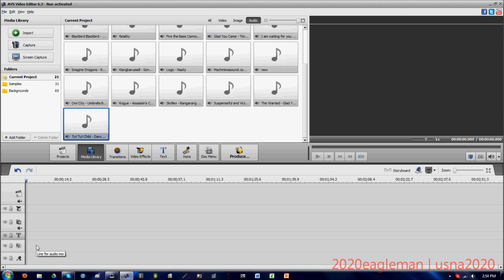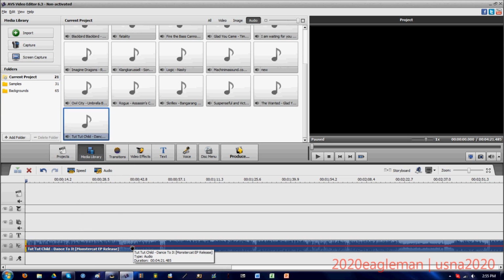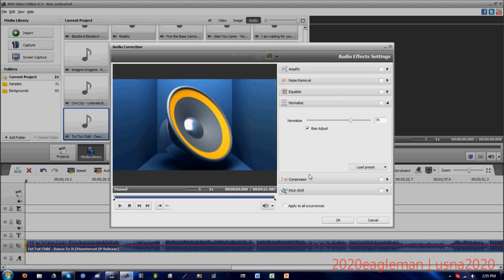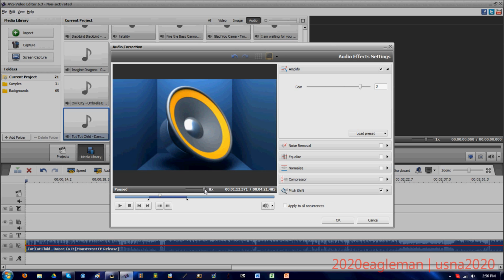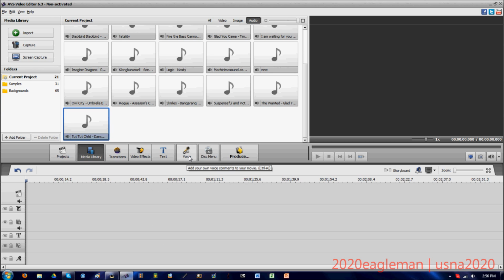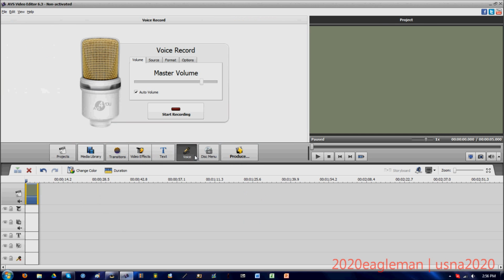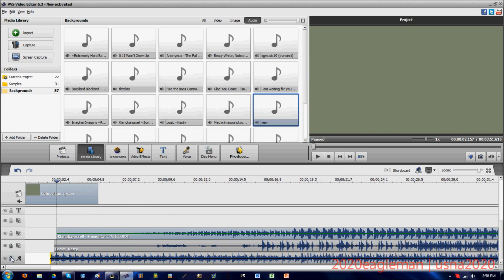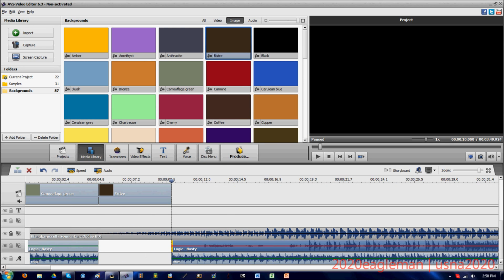Pt.5 AVS Video Editor Tutorial! Audio